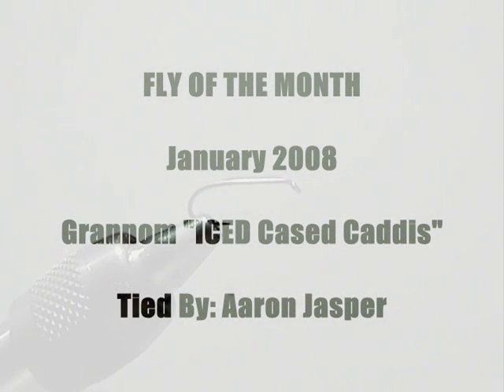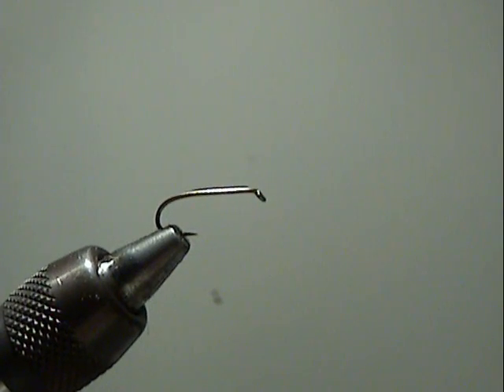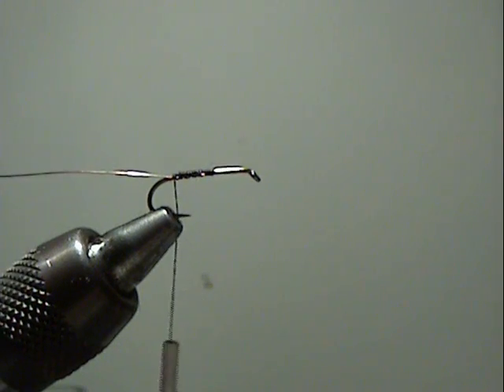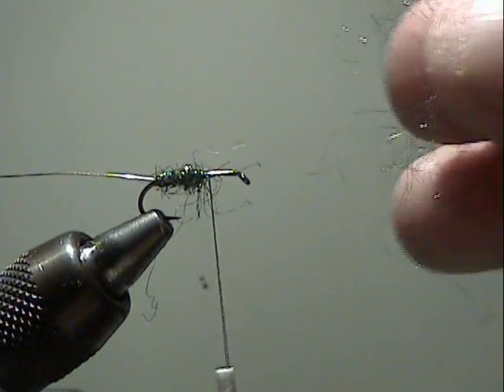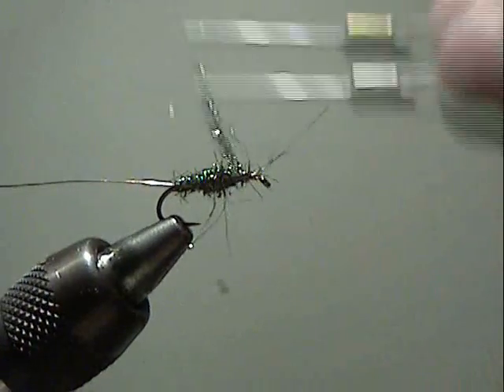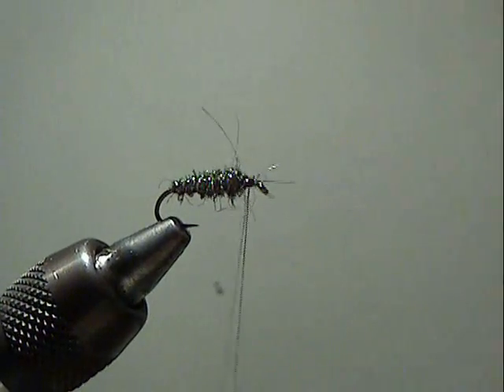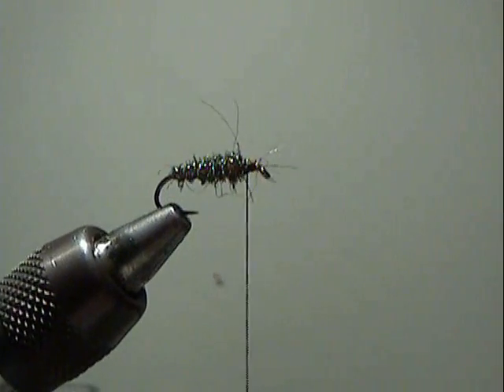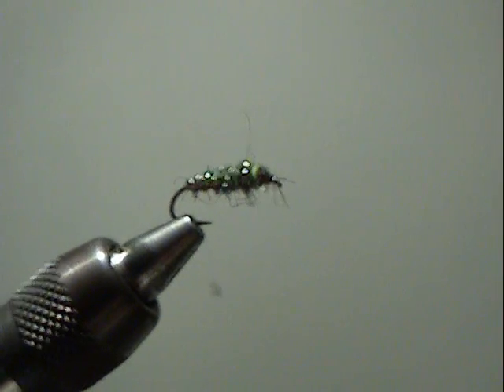ICED Cased Caddis - January 2008 TPO Fly of the Month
This fly is a winter killer on our Central PA streams. The trout we catch seem to be chock full of these delicious insects.